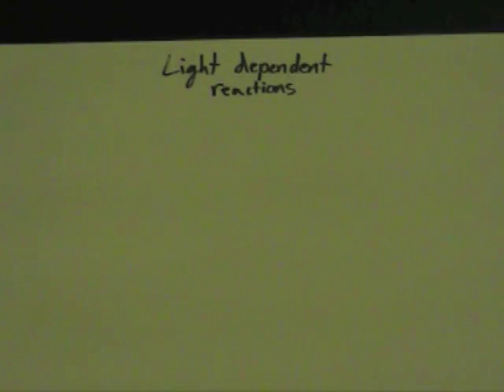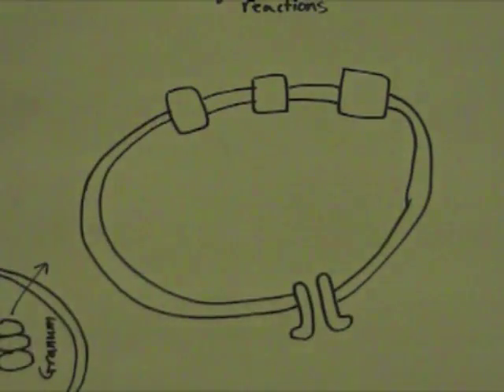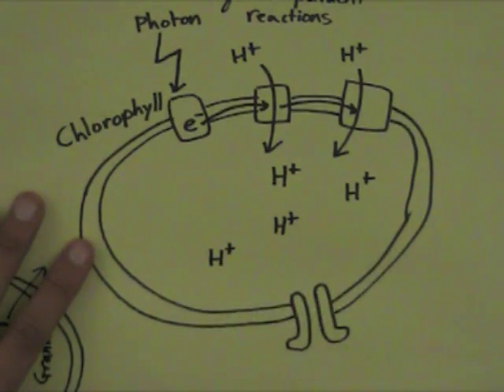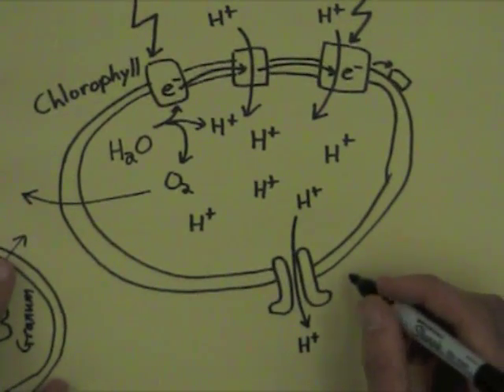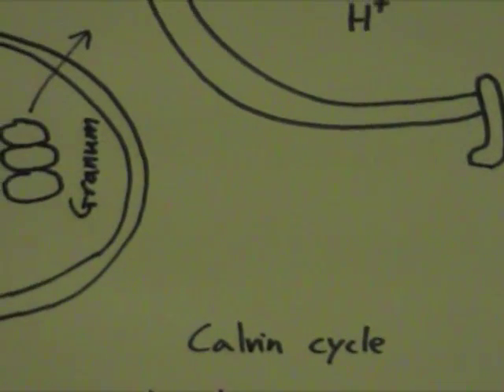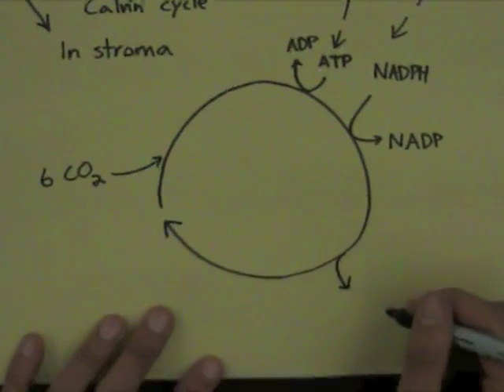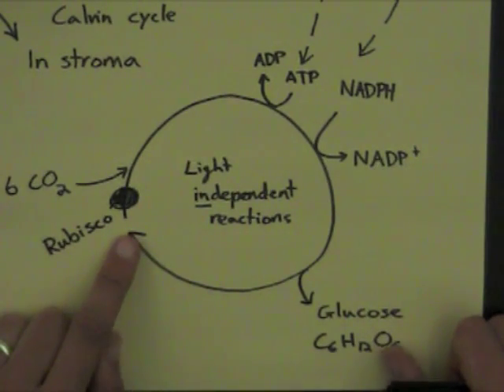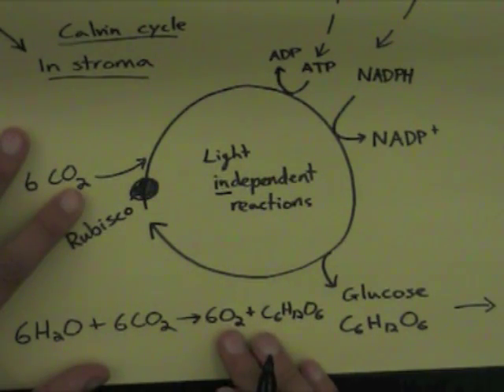DSST BIO photosynthesis.m4v